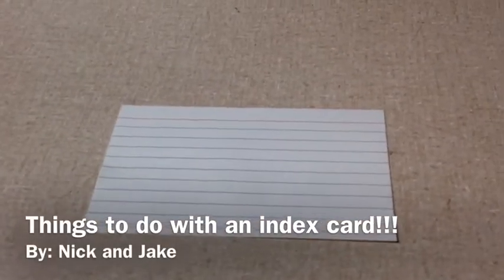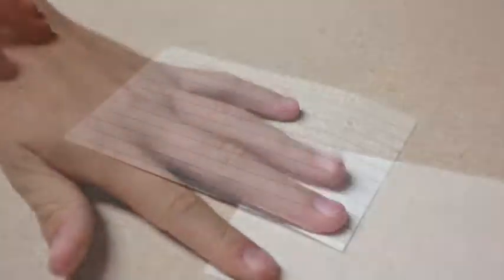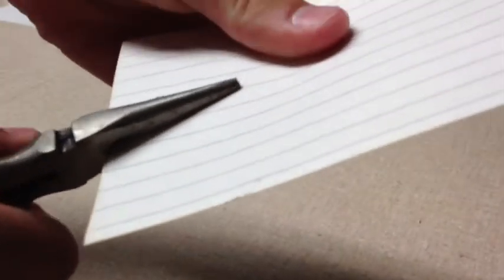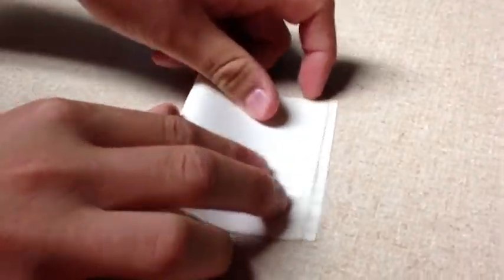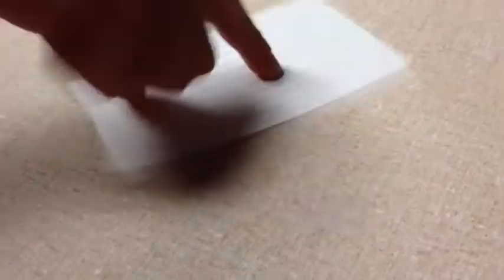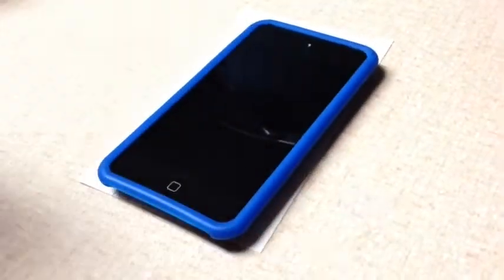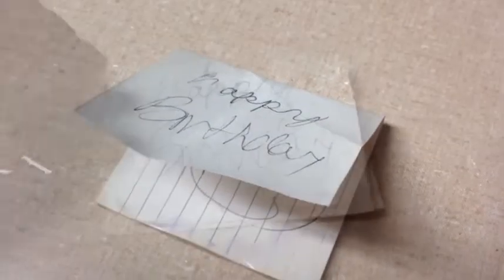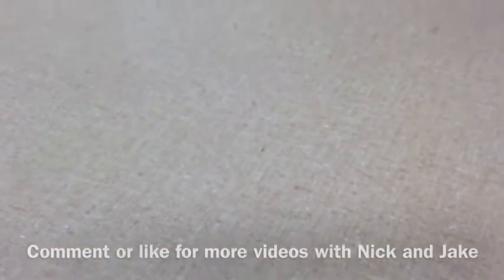Things To Do With Index Cards!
A short video showing you many pointless things to do with an index card. Made this video for fun with my friend Jake. Check out his videos, jake3021jr for his fishing videos, and also my serious videos, haha. Thanks